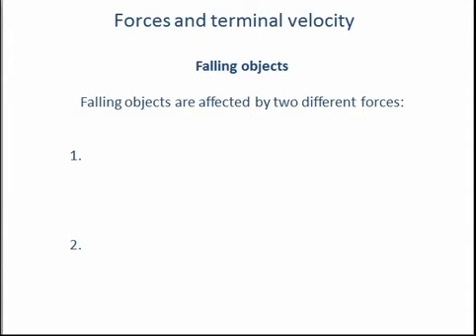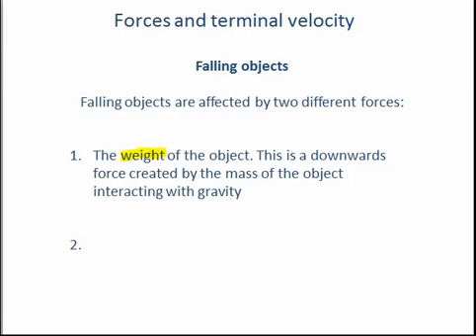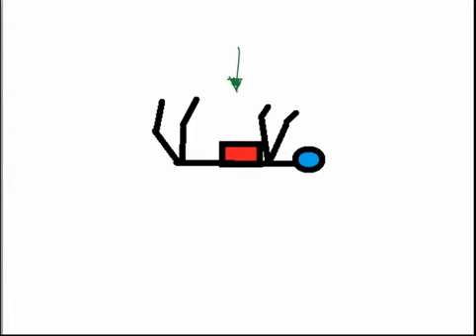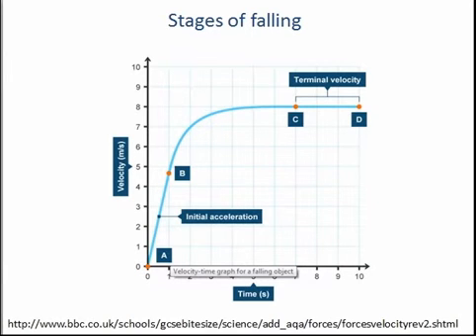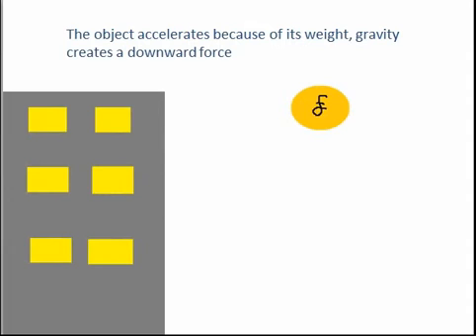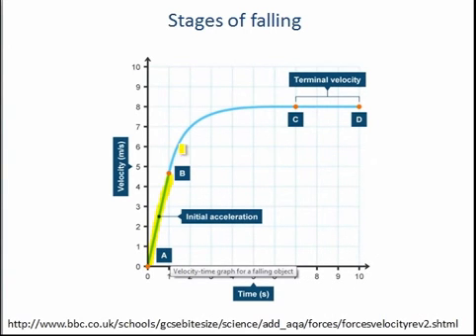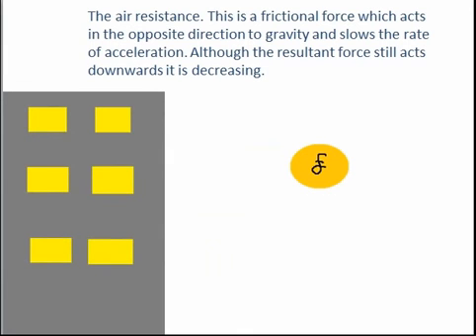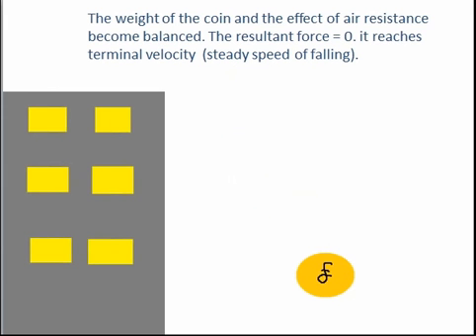Forces and Terminal Velocity (Additional Physics)